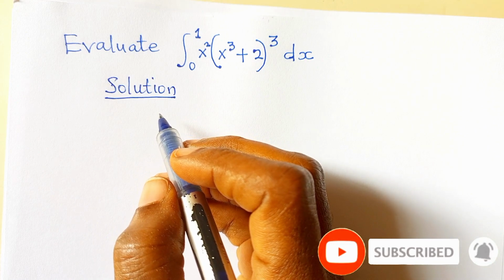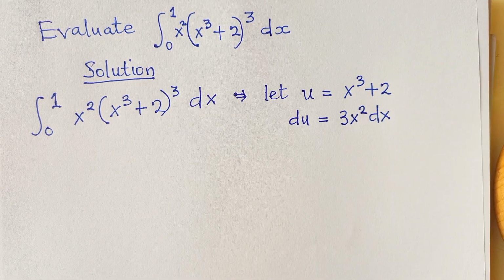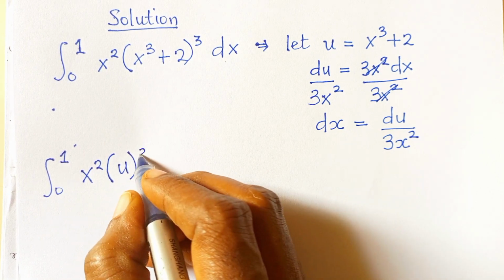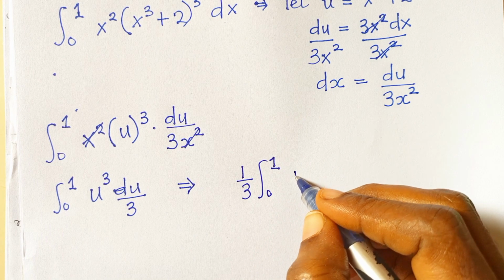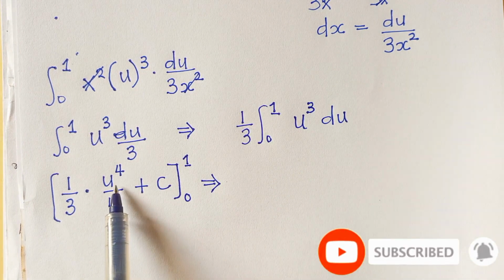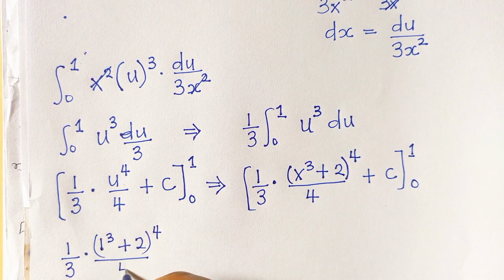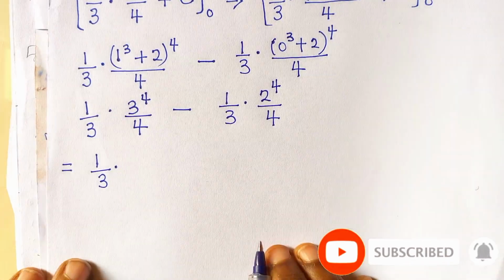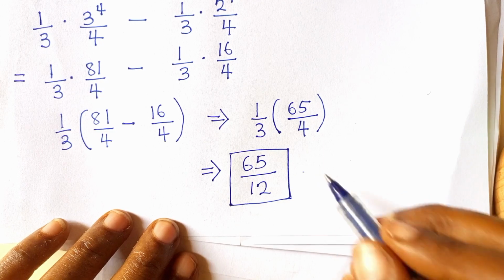Definite integral calculus. How to solve a definite integral function. The u-substitution method.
This integral function tutorial provides a step-step-step guide on how to solve integral calculus using the u-substitution method. The first step is to determine which part of the function should be set equal to u variable, find the derivative of u with respect to x (i.e. du/dx), then solve for dx.  After substituting all u variables into x variables,  you then integrate the new function and replace in the new function, all x variables.  This video will help you understand the process, so watch, learn, and grow!